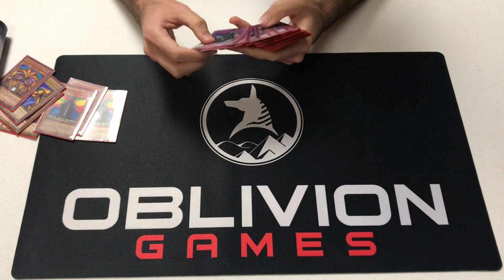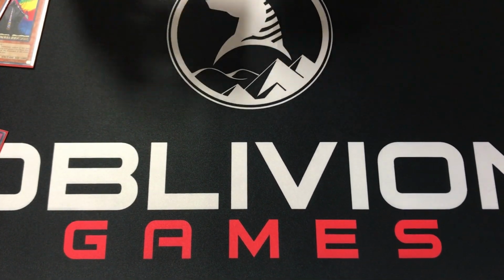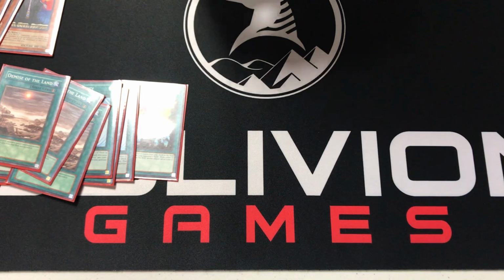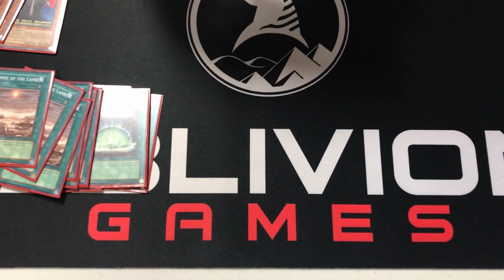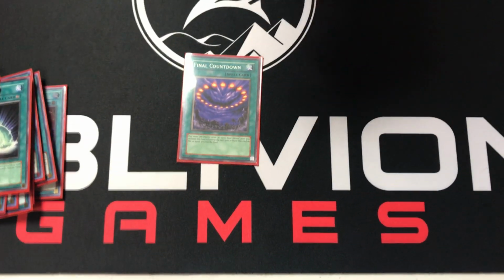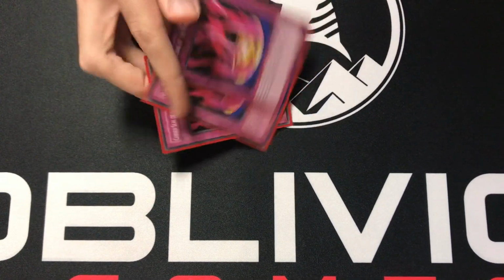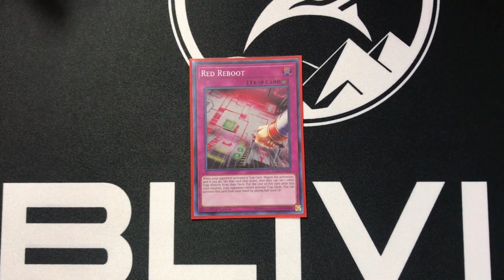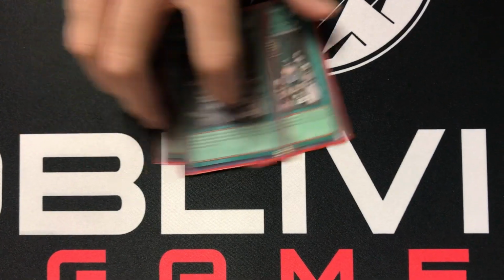1st Place Undefeated Exodia Mystic mine deck profile Oblivion Games - Christian Miller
Oblivion games is hyped to show off this 1st place local mystic Mine Exodia deck. This deck was piloted by Christian, who played through 5 rounds of meta to win it all.